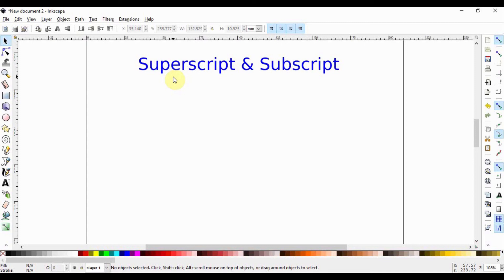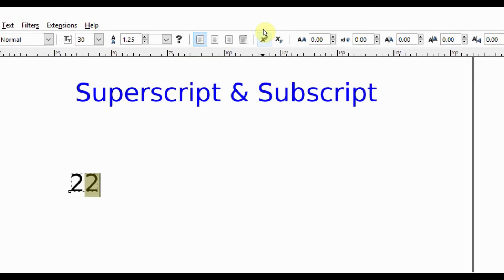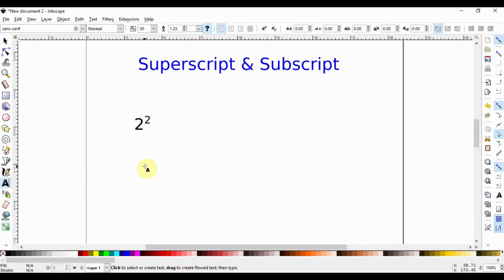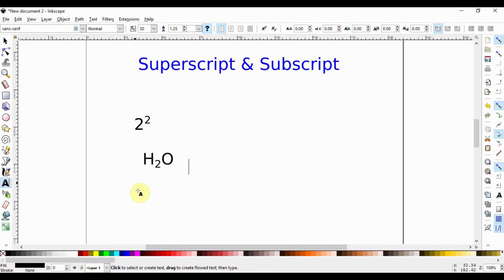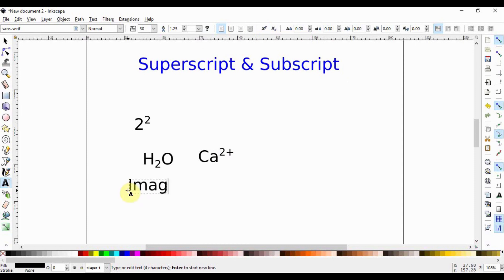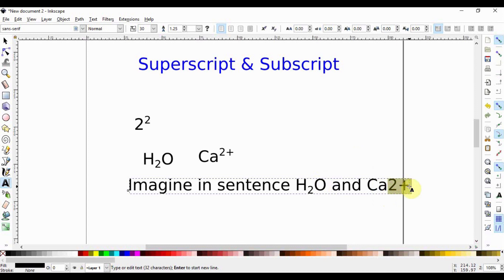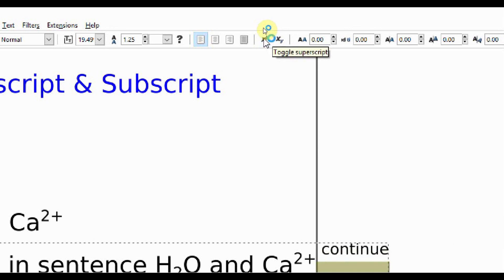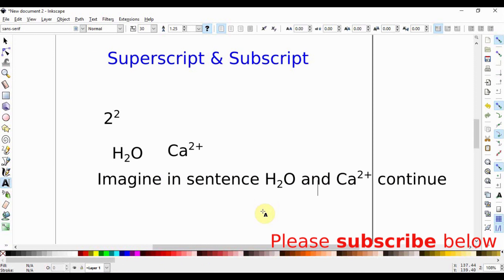Inkscape: how to write subscripts, superscripts and chemical symbols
In this video you will learn how to write subscripts and superscripts  in Inkscape, as well as common chemical symbols.